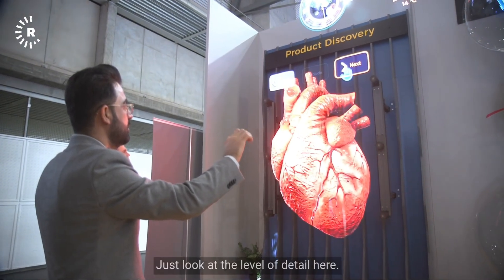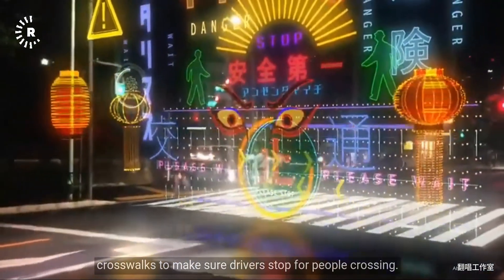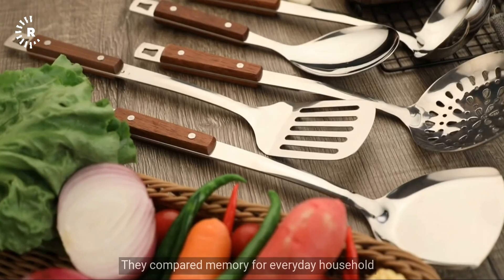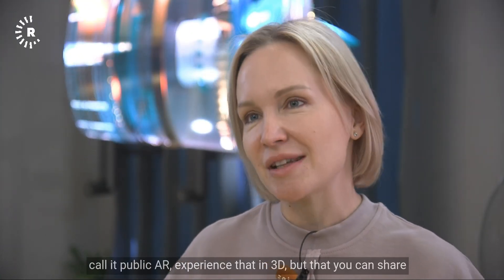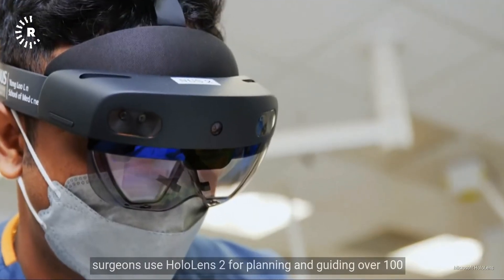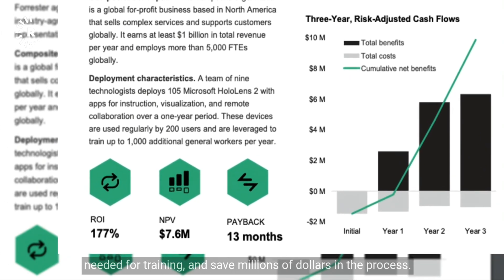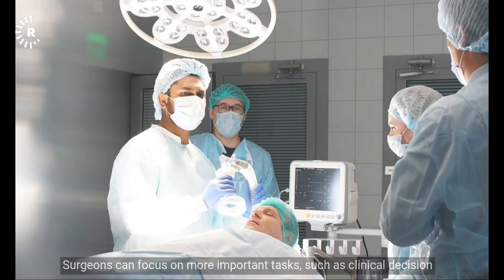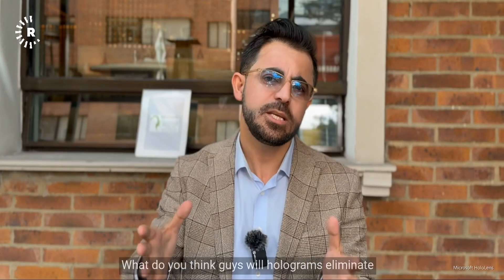These Next-Gen Holograms Are Revolutionizing Healthcare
Did you know that every year medical errors cause a quarter million deaths here in the United States alone? More than 8% of all medical errors globally happen here in the US, making medical errors the third biggest cause of death in the country. Every year, 100,000 people die in US hospitals following elective surgery.

 Is there a way to save some of those lives?

Apparently, there is, and holograms are now looked at as one potential solution. But how? How can holograms, which are nothing more than projections of light, be so valuable in healthcare?

These holograms' applicability in healthcare goes beyond improving surgical accuracy and safety; they are poised to elevate patient-doctor interactions to a whole new level.

Rudaw's Namo Abdulla talks to experts and reviews literature to examine the transformative impact of holograms on healthcare.